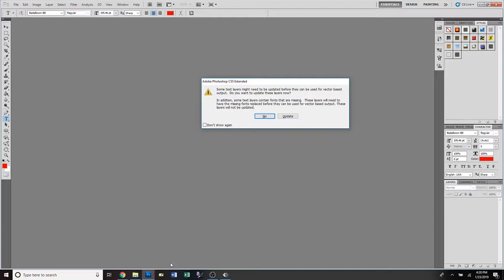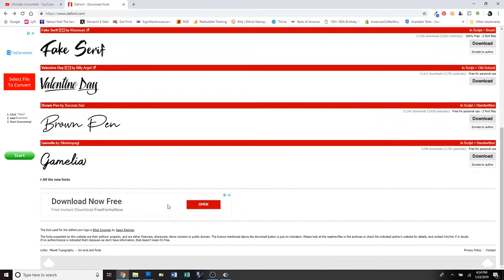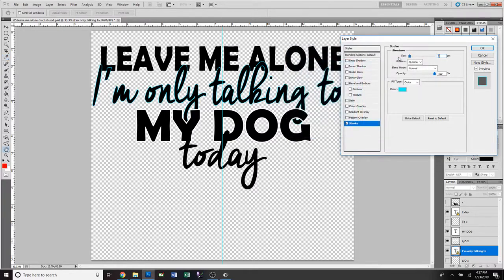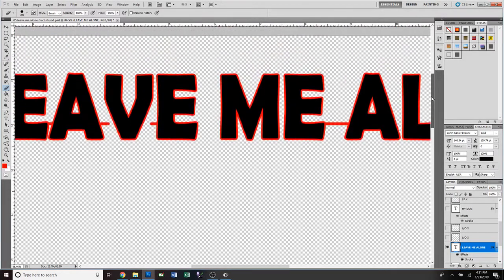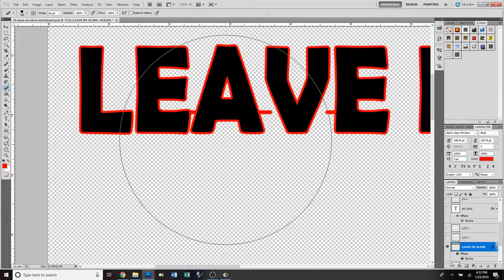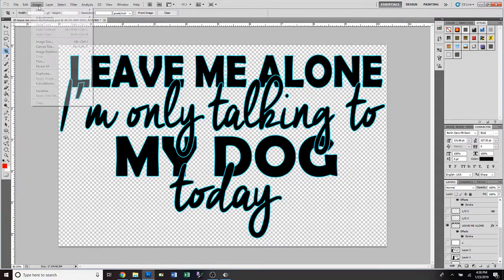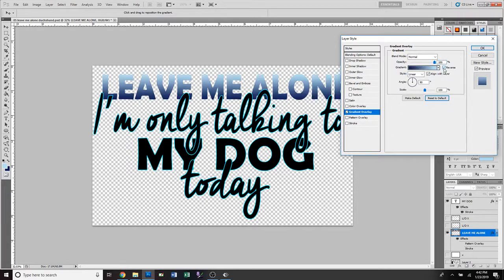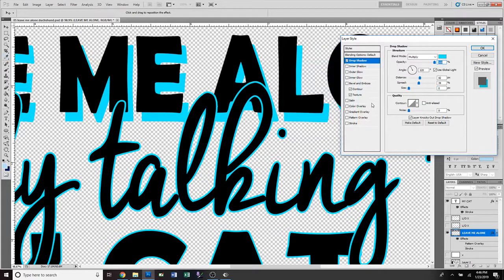Missing fonts? No problem: A guide to replacing missing fonts in Photoshop.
Don't let missing fonts hold you back from using the designs you've purchased online. Join me in this follow-up tutorial as I show you how to easily replace missing fonts in Photoshop. Whether you're a beginner or just need a refresher on the process, this video will walk you through the steps of adding new fonts to your designs and getting them back to looking their best. Don't miss out on using your favorite designs, watch this video and learn how to replace missing fonts in Photoshop.